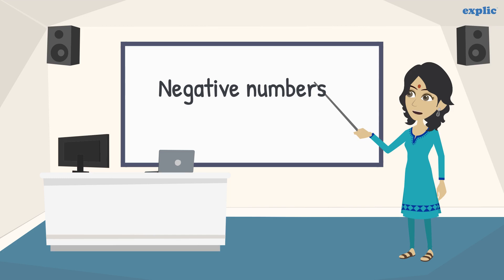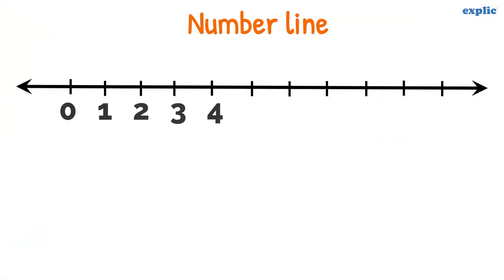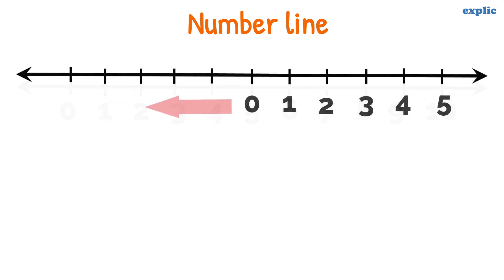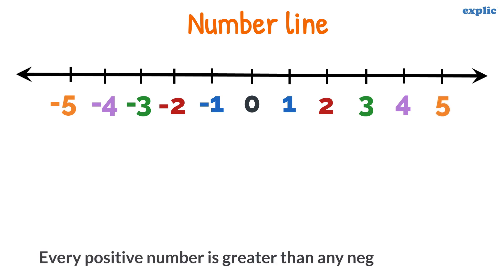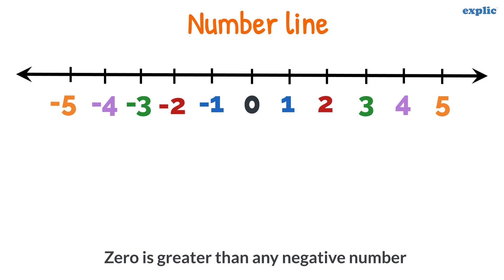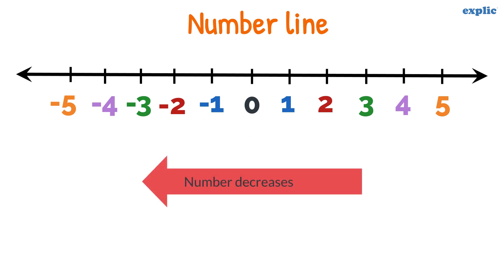Negative Numbers (Integers) (Class 6 Math CBSE)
Negative Numbers (Integers)